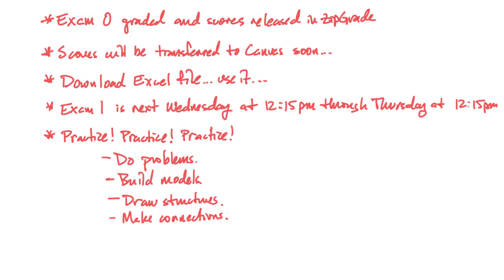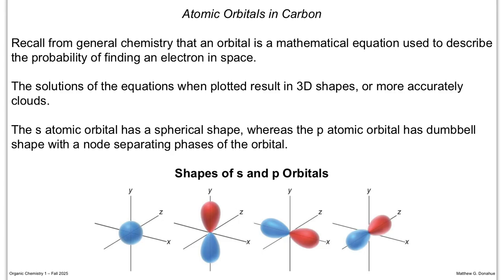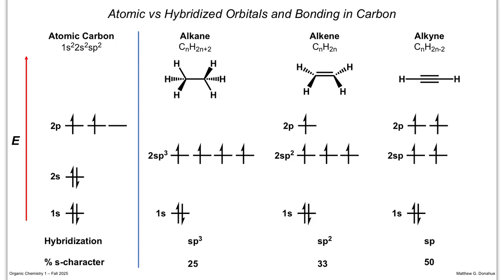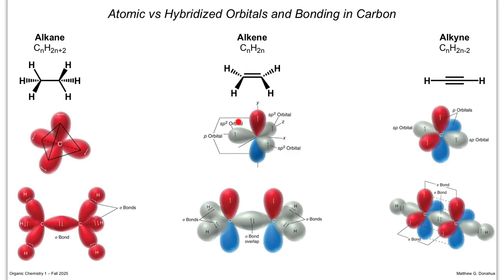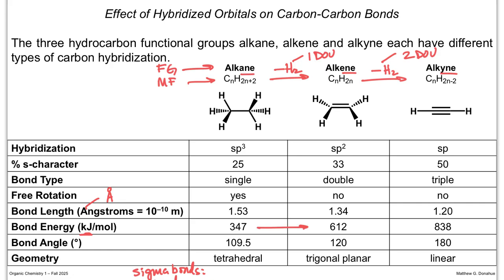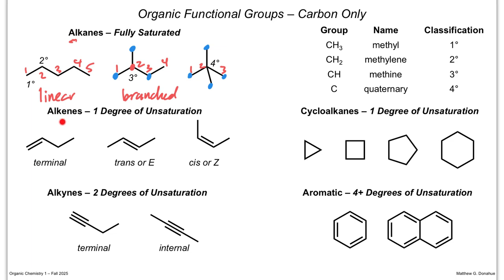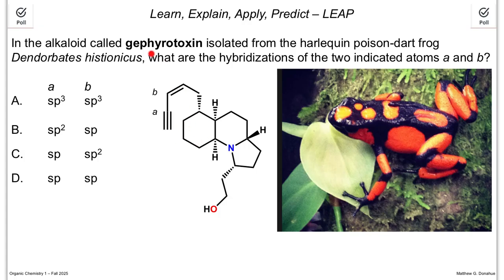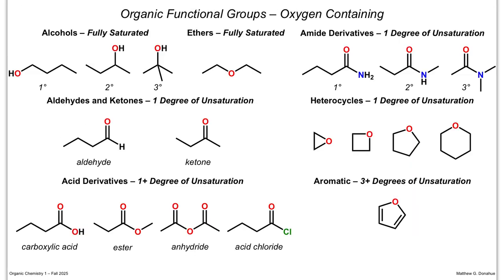2025F CHE 255 M1L4 20250827